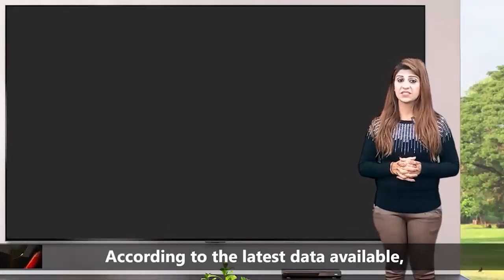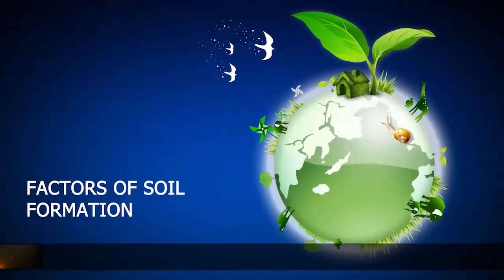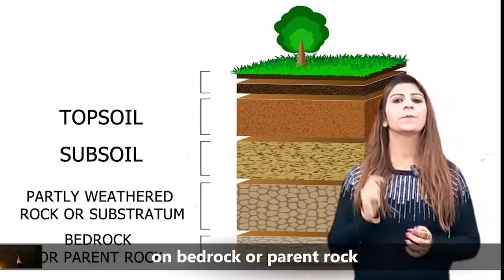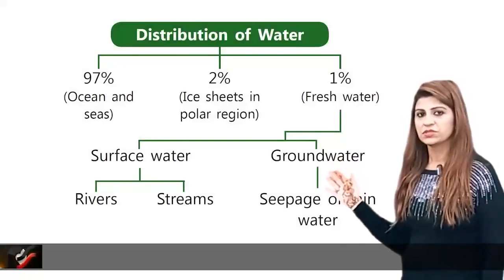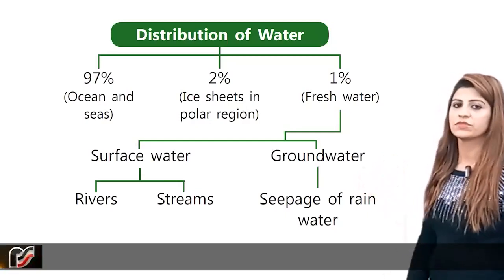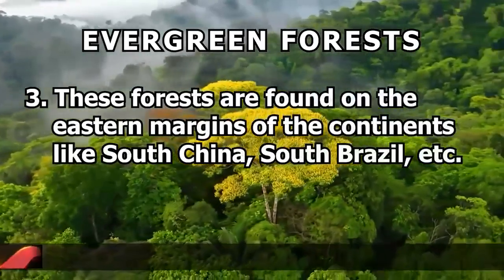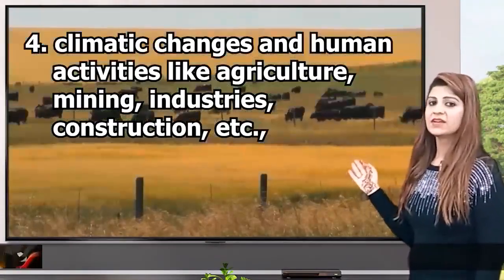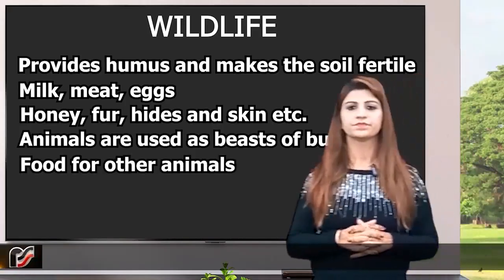Resources of the World Land, Soil, Water, Natural Vegetation and Wildlife